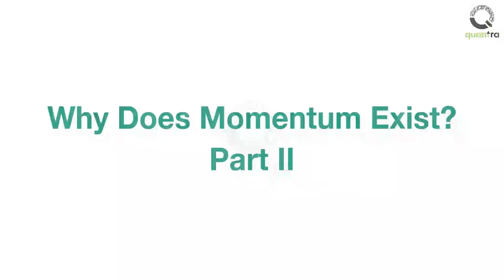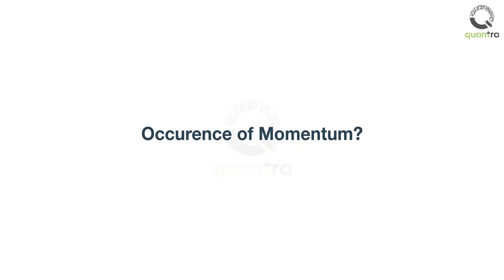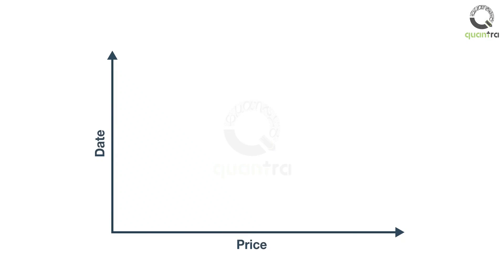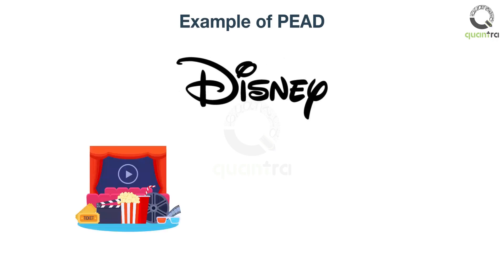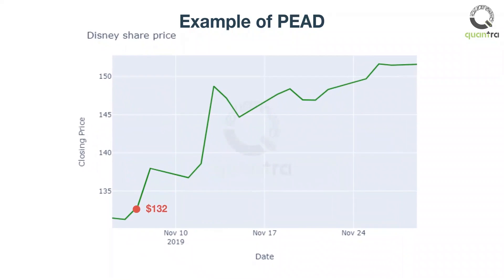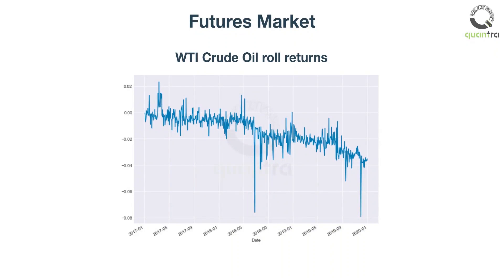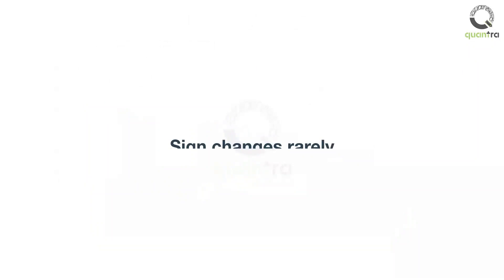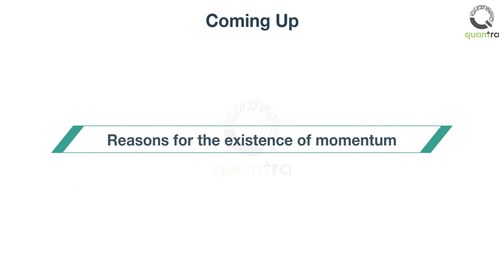Why Does Momentum Exist? | Momentum Trading Strategies | Quantra Courses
This video is the preview of our course on Momentum Trading Strategies.

Timestamp:
00:11 - Slow diffusion of news
00:22 - Occurrence of momentum
00:42 - PEAD Strategy
01:53 - Futures Market

Welcome to this video lesson in the second part of why momentum exists?

After completing this, you will be able to explain the following reasons for the existence of momentum.
Information flow, analysis, and reaction are not symmetric.
Everyone analyses the news and takes action at a different pace. And this results in momentum.

When can momentum due to this occur?
his momentum can be seen in scheduled events or during news releases. For example, FED meetings, auction dates, release of economic data such as unemployment data, and corporate earnings announcements.

What kind of strategies can be used to profit from it?
There is a very well-known strategy used by many hedge funds on corporate earnings announcements and is known as post–earnings-announcement drift (PEAD).

In this strategy, as you would have inferred, post the earnings announcement the stock continues to drift towards the earnings surprise.
Let’s take a look at Disney’s example: Disney is a well-known entertainment conglomerate. In addition to their movies and theme parks, it has acquired quite a few companies on its own.

On November 7, Disney’s price was $132 when it released its fourth-quarter earnings report beating estimates of both revenue and profits.
Thus, as a potential trader how can you benefit from it? You can buy Disney after the earnings are announced as the revenue and profits are above the estimated numbers.

Well, as expected, the stock price climbed to $148 on November 13. After a while, the stock price declined. Despite the decline, the share price climbed to $151 on November 26. Hence if you had gone long on Disney, you could have made a decent gain in the month of November.

Let’s move to the next reason now.
Momentum trading is very prevalent in the futures market and many commodities traders are trend followers.

Do you know the reason for that? This is due to the persistence of roll returns. In the futures market, the roll return is the difference between futures returns and spot returns. And for a long period of time, the sign of roll returns don’t change.
So if roll returns are positive then you simply long it and profit from it. And similarly, if the roll returns are negative you can short it.
This strategy is covered in detail along with implementation in the later part of this course.